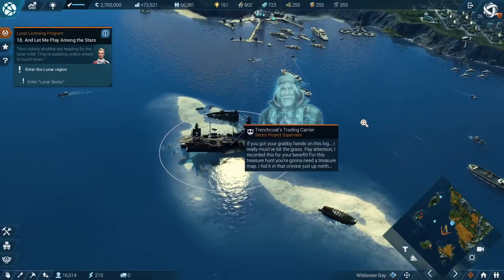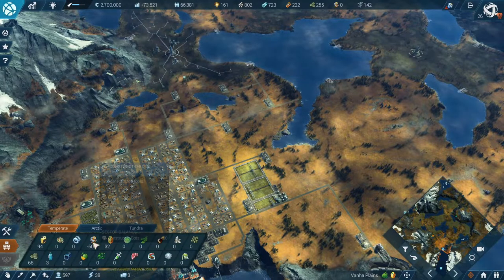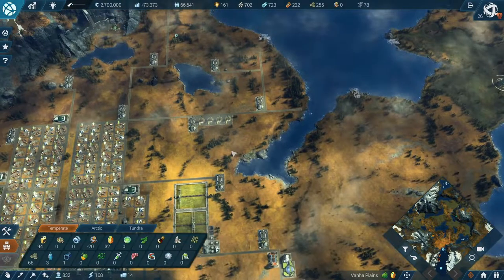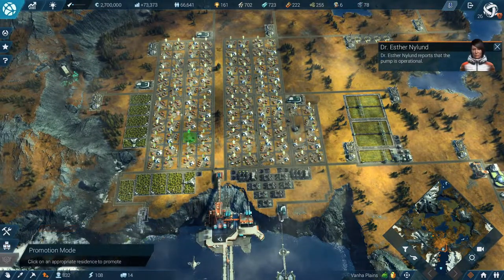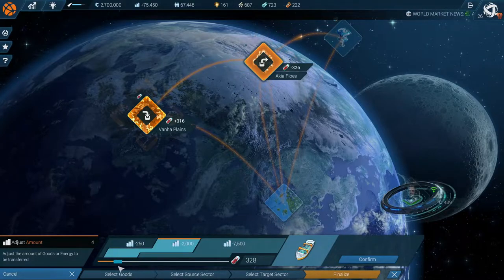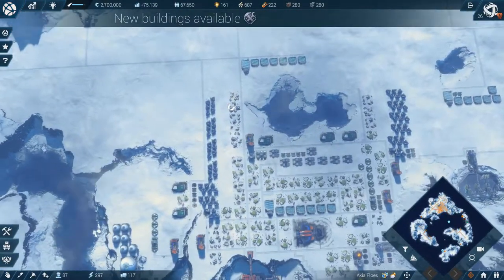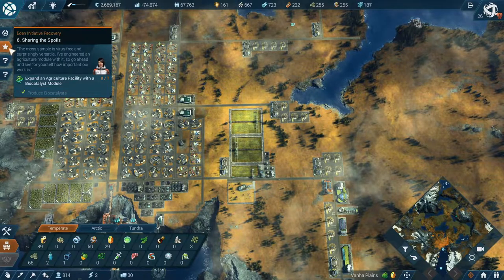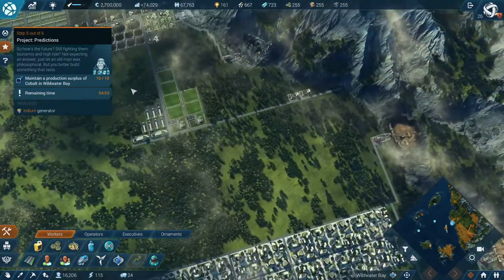Anno 2205 | 09 | OLD TRENCHCOAT | LET'S PLAY - GAMEPLAY | CITY BUILDING | FUTURISTIC STRATEGY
Anno 2205™ – the beloved city builder takes off into space!

In Anno 2205™, you join humankind‘s next step into the future with the promise to build a better tomorrow. You conquer Earth, establishing rich, bustling cities and grand industrial complexes, but to secure the prosperity of your people, you must travel into space.

A scientific breakthrough in fusion energy promises to revolutionize all aspects of society. The necessary isotope, helium-3, can only be found in harvestable quantities on the Moon. Venture into space and settle on the Moon in the thrilling race for resource and power.

Anno’s masterful economic gameplay is back and taking strategic city-building simulation to new heights, launching into space!

THE ACCLAIMED CITY BUILDER REACHES FOR THE STARS
Anno 2205™, the sixth title in the award-winning city-building franchise, expands into space. Colonize continents on Earth, establish bases on the Moon, and mine the Moon’s resources to transform your cities into thriving metropolises..

UNLIMITED CITY BUILDING
Thousands of hours of accessible and challenging gameplay let you go beyond the story and ultimately grow monumental cities with thousands of buildings. You control your growing corporation simultaneously on multiple locations on Earth and the Moon. Gameplay brings a revolutionary session mode that lets you play on multiple islands, instantaneously connecting different regions. Anno 2205™ is the biggest in the series, offering unlimited replay value on islands five times bigger than in previous games.

INDULGENT GRAPHICS BRING YOUR CITY TO LIFE
The new game engine offers a true sense of grandeur and brings an unprecedented level of detail and immersion. Your city comes to life with flying cars and more than a million thriving citizens alongside churning factories, grinding mines, and amazing wildlife, all completely animated and driven by your actions.